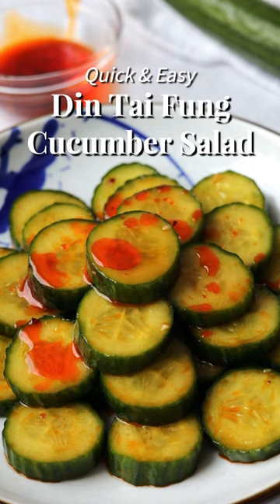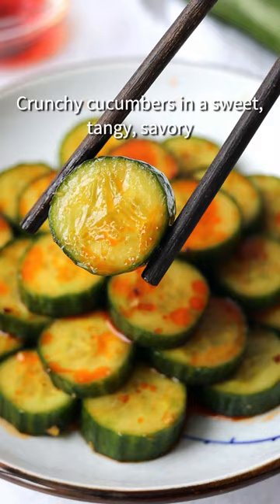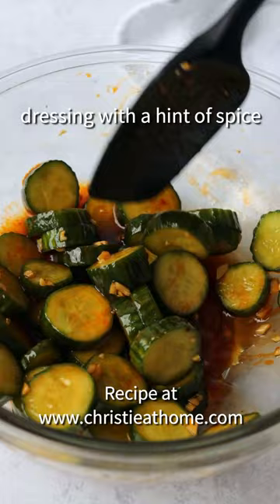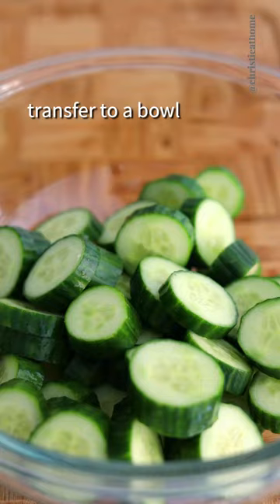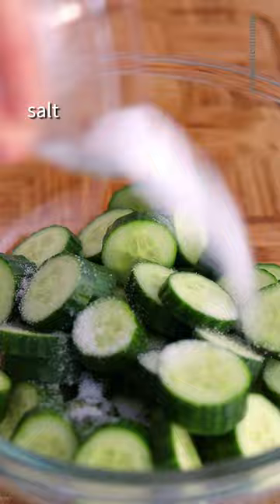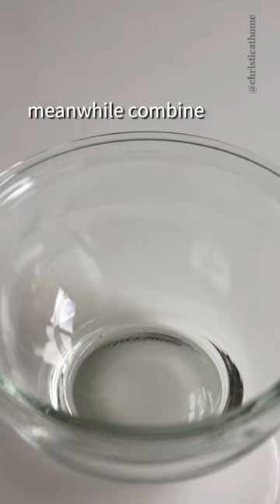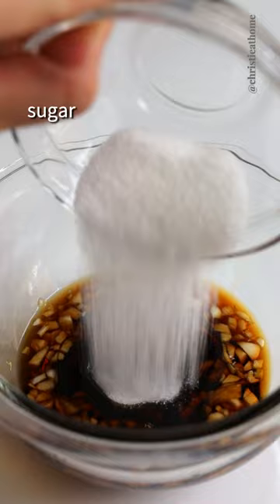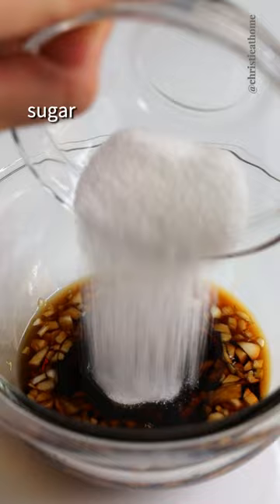Quick & Easy Din Tai Fung Cucumber Salad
Then click "Jump to Recipe" at the top of the blog post or scroll down to the very bottom recipe card for exact measurements: